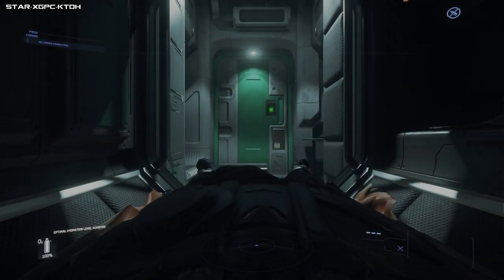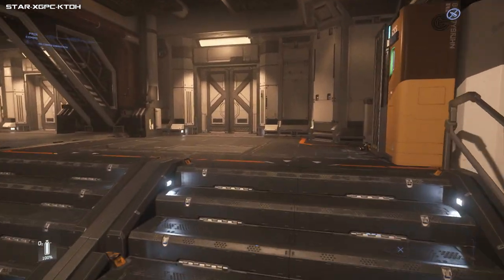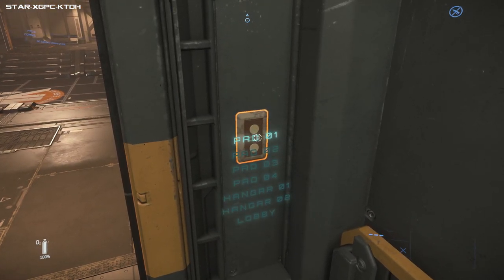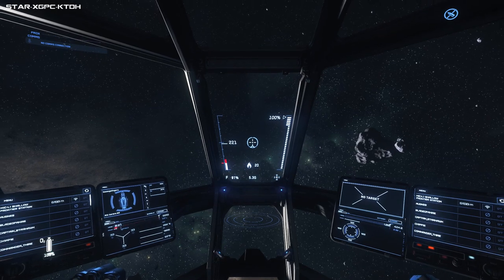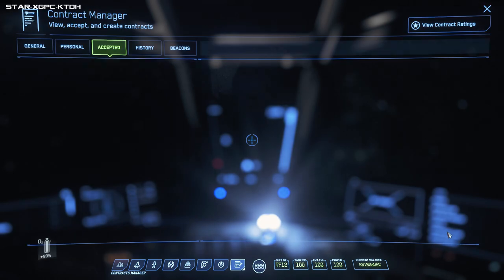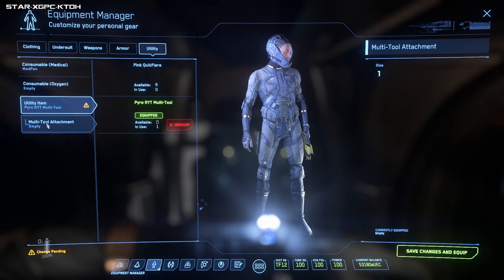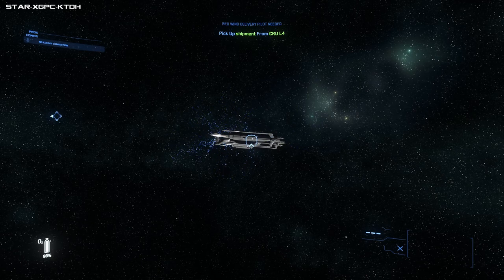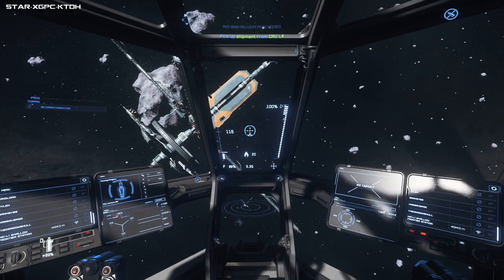Star Citizen | The Basics- Tutorial How to Star Citizen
Star Ctizen | This tutorial covers the very basics of the Star Citizen starting right from the beginning. Basically how to get from A to B without getting all blowed up and crashing into stuff.

Character movement
Interacting with the world and objects
Spawning ships
Take off and Landing
Quantum
Getting missions
Equipping clothing and items
Basic ship controls and flight
Re arm and refuelling

This is the very bare essentials you need to start enjoying your time in Star Citizen. If you can already complete delivery missions and do basic pew pew then this tutorial probably isn't for you.

Earn 5000 ingame creds using my referral